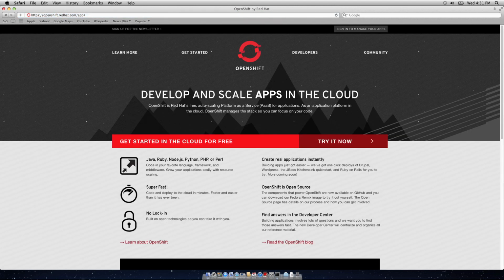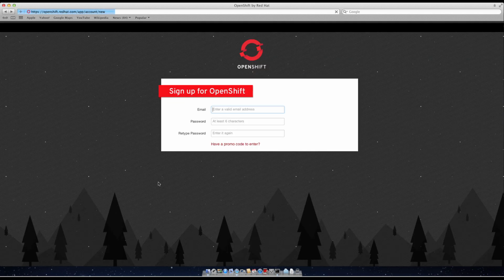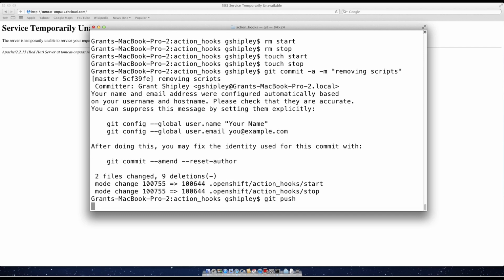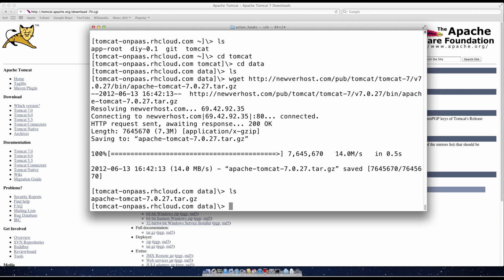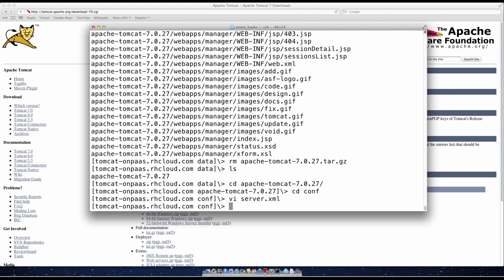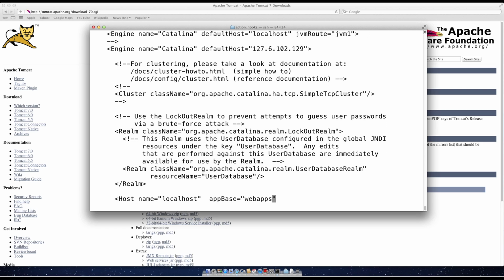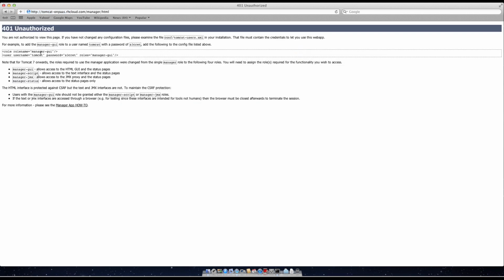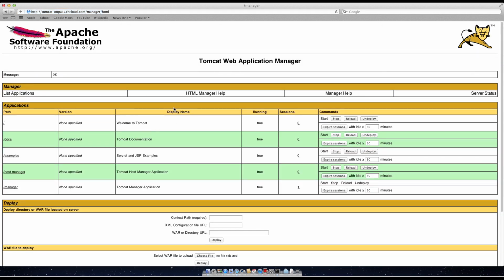Get free Apache Tomcat Hosting in the Cloud for Java Applications at OpenShift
If you are a Java developer, you have probably struggled with finding a reliable host for your Tomcat based java projects that doesn't break the bank. The OpenShift Platform-as-a-Service is changing the Java hosting game by not only making it easy to deploy Java apps to the cloud, but also making it FREE to get started.

Sign-up for a free account and host your application today, for free,